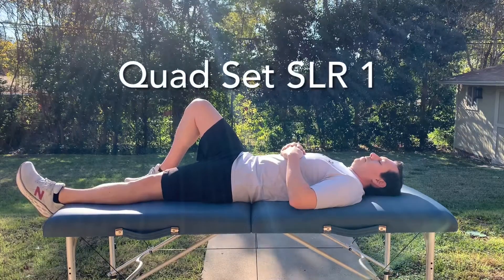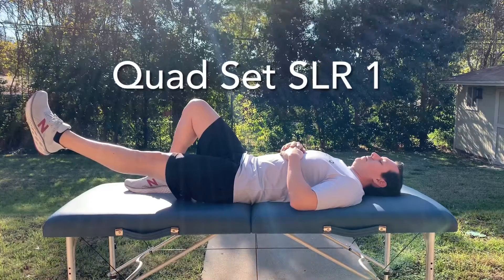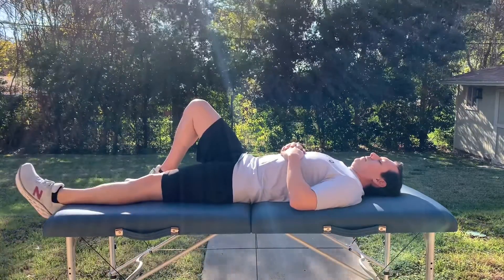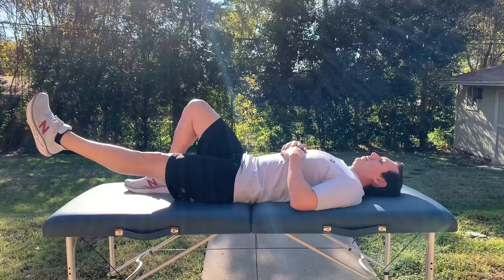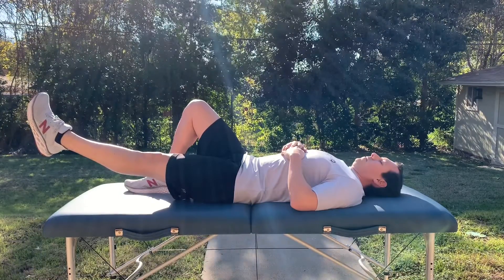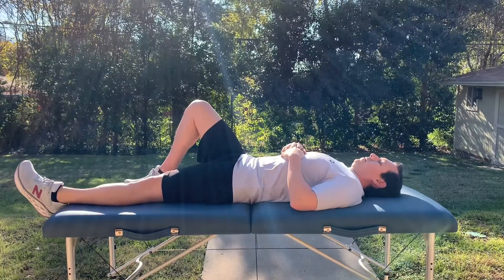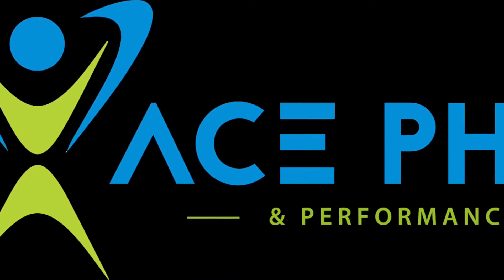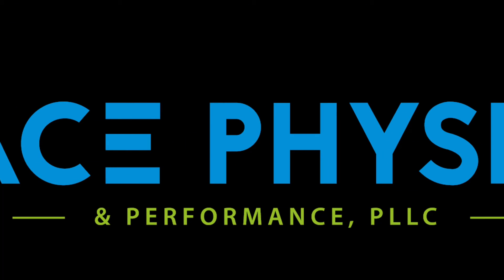Quad Set SLR 1 | ACE Physio & Performance, PLLC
The quad set SLR 1 is a lower-level exercise but can be challenging at the same time. Sometimes we need to scale back our exercises in order to ensure we are using the correct muscle(s) before we progress.

This exercise is targeting knee muscles as well as hip muscles at the same time. It is mainly a neuromuscular re-education and endurance exercise. It is a hip and knee strengthening exercise to build a better neurological connection from your brain to the muscle.